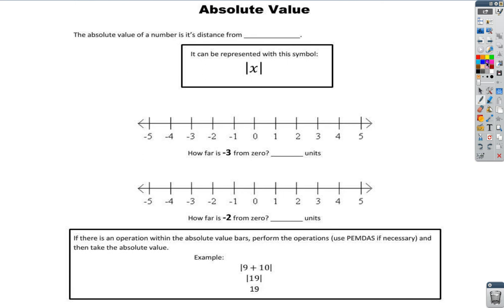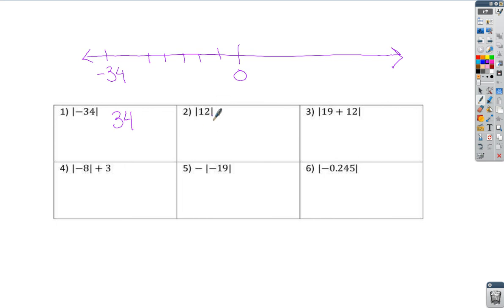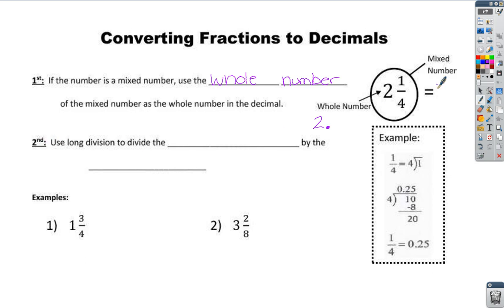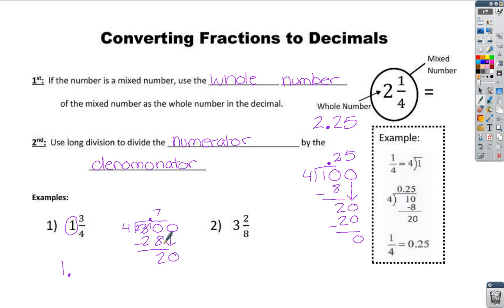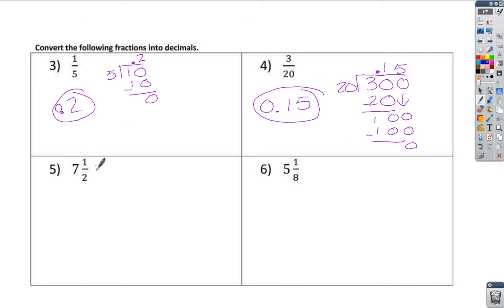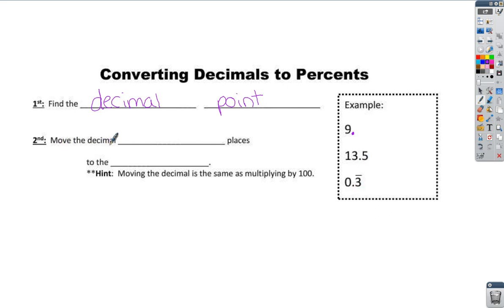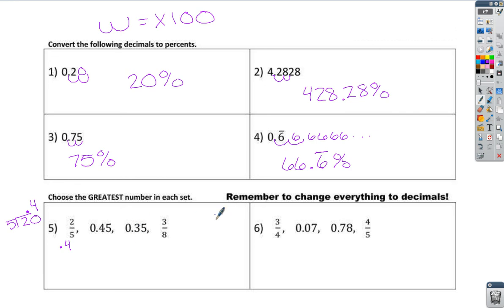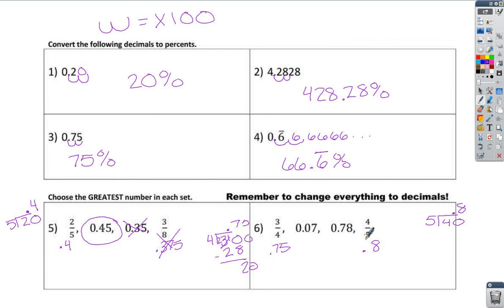Absolute Value and FDP